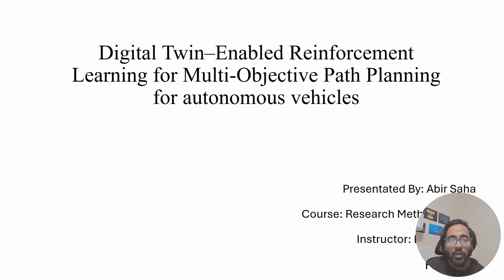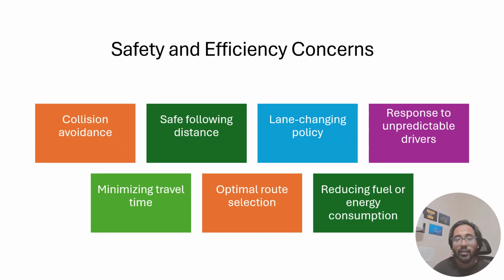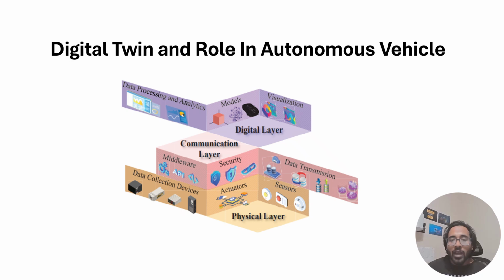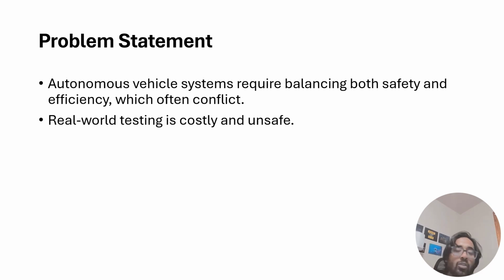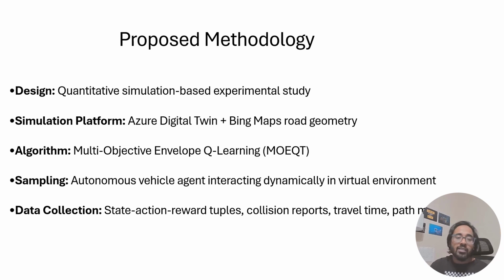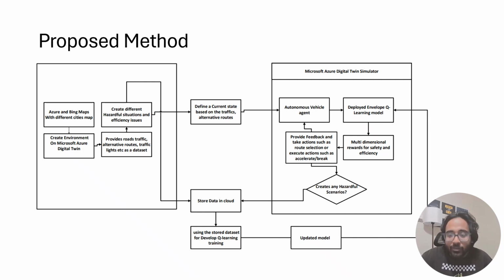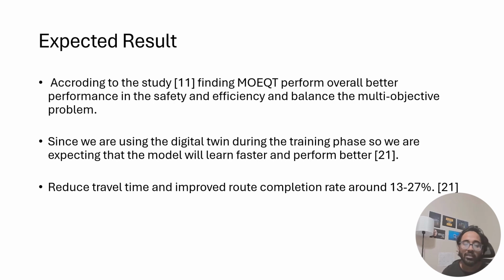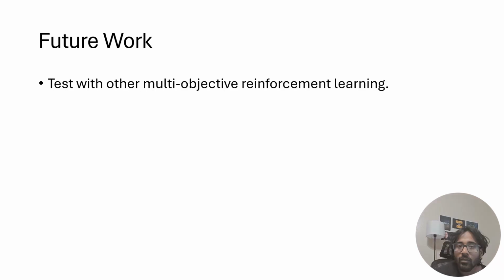FinalExam Part#2 Video